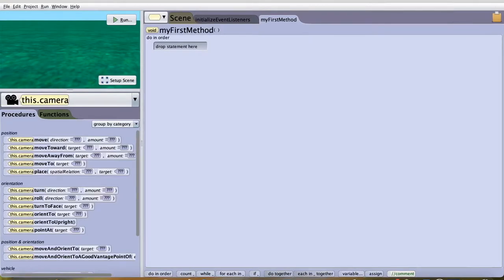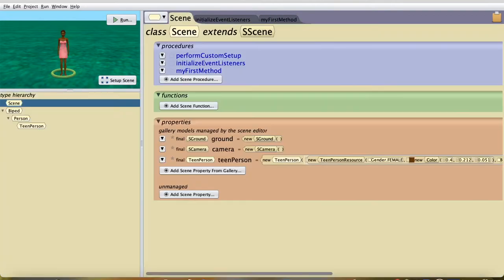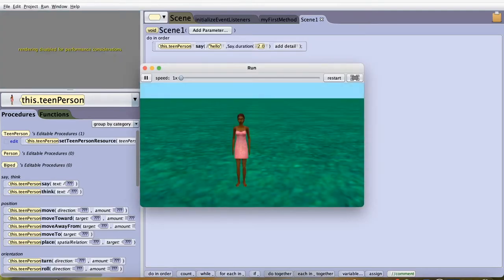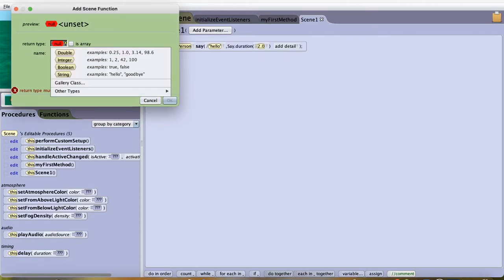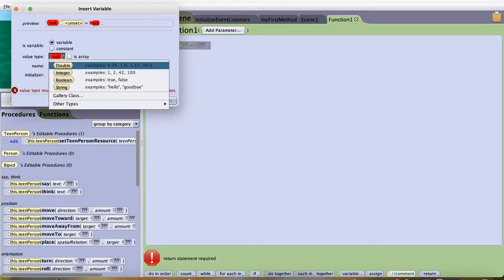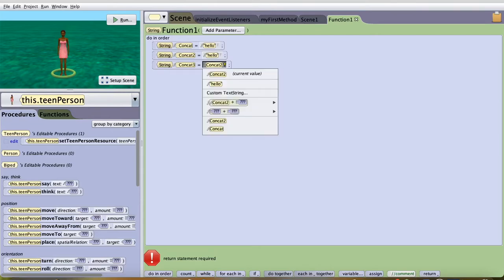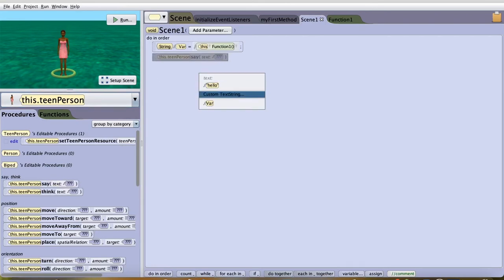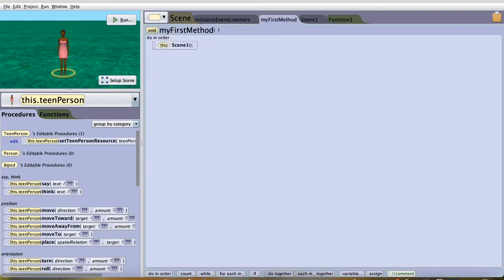How to use Scene Function and Procedure Alice!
In this video I will simply show you how to make a scene procedure and function. And how to use it.